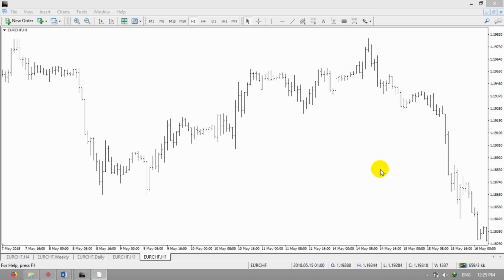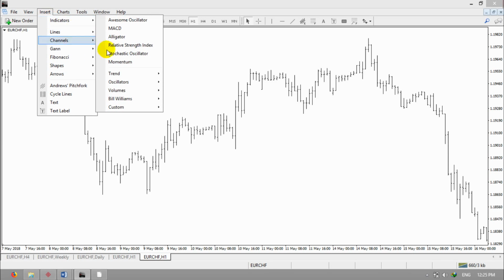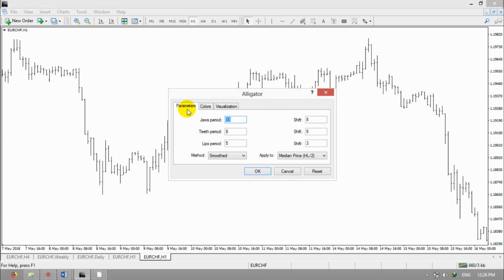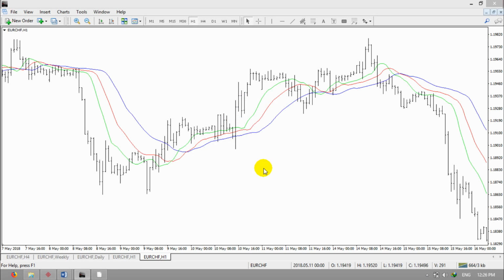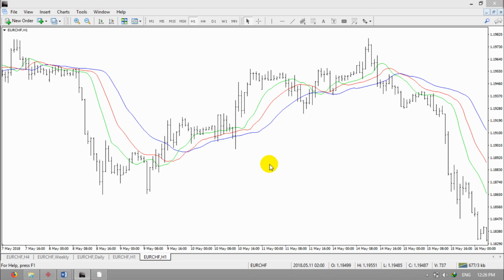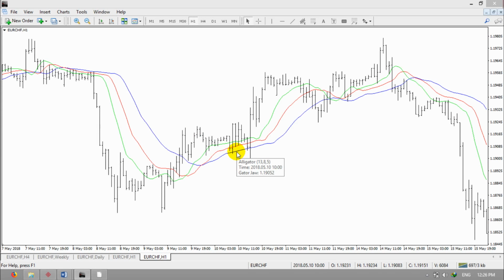How to Recognize Forex Trends in a Second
Hi Forex trader - One of the most important knowledge that every Forex trader should have is recognizing Trends and counter trends. in this presentation I will teach you how to recognize trend and counter trends very in one look...